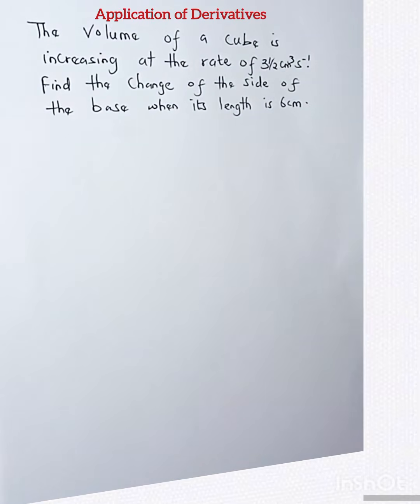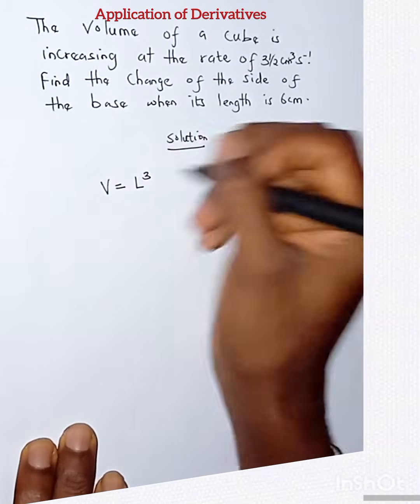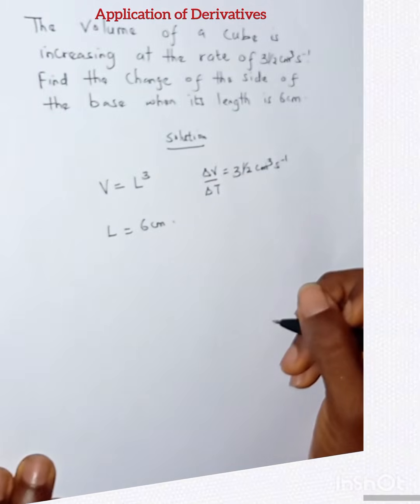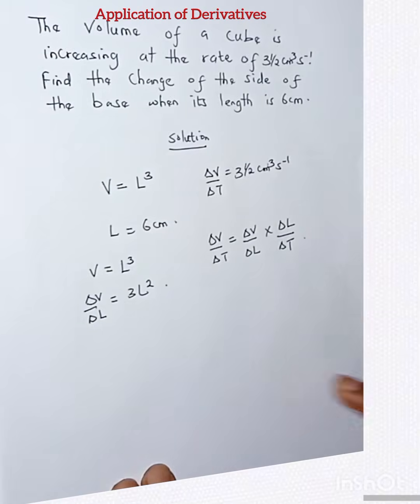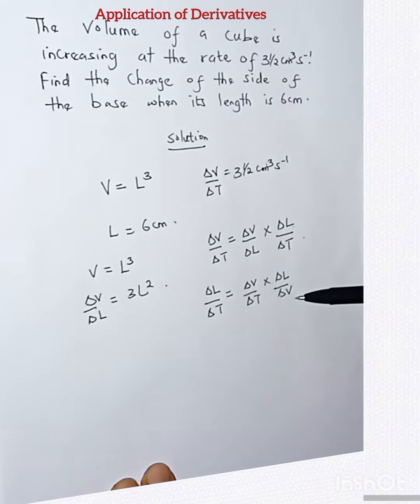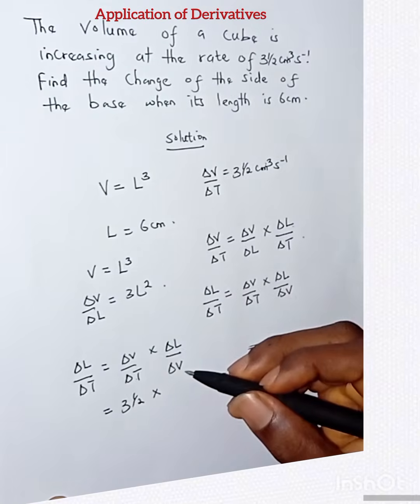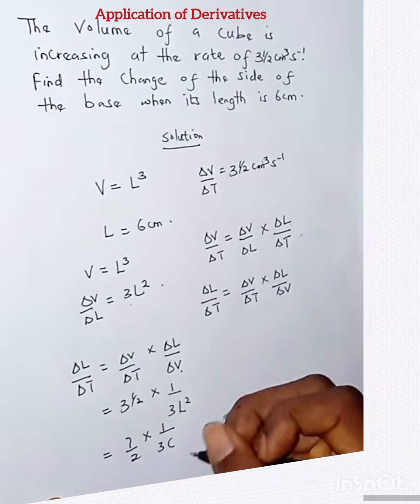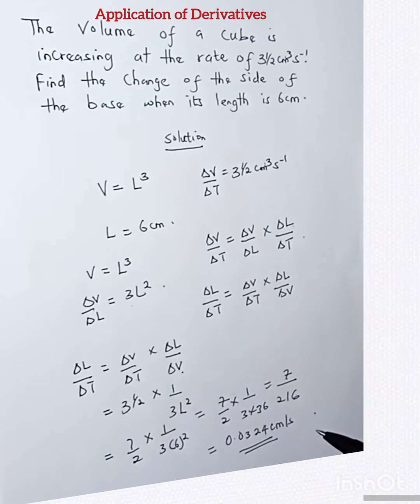Change in volume and Length of cube